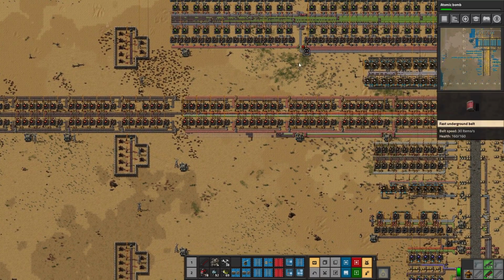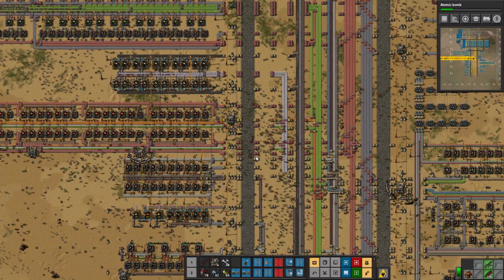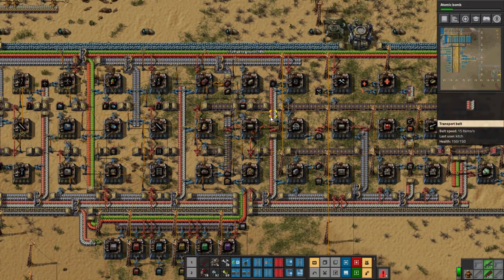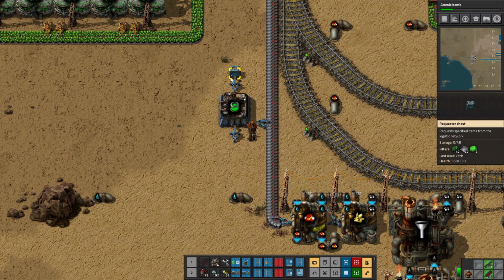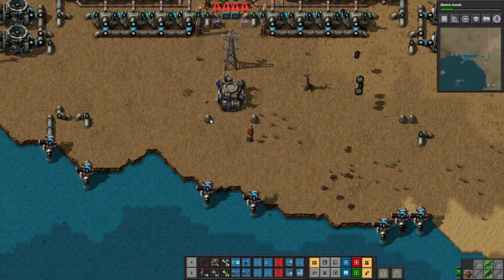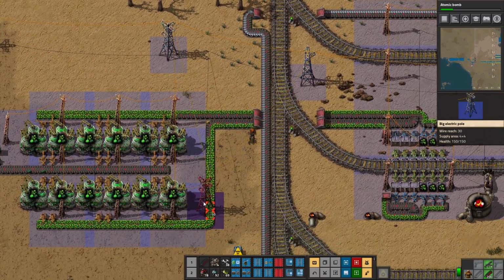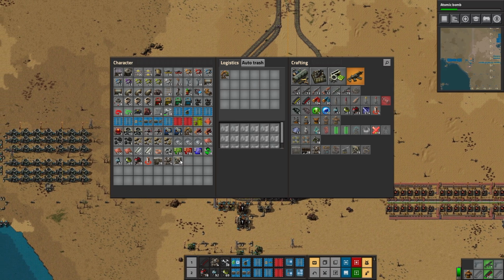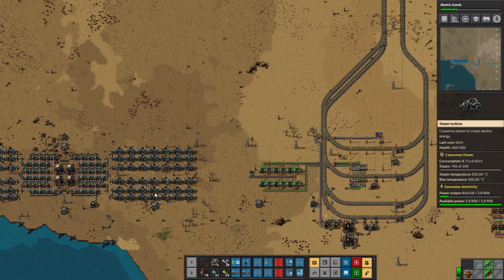Factorio Uncut Ep 55 | The Nulcear Power Episode | Let's Play Factorio 0.17